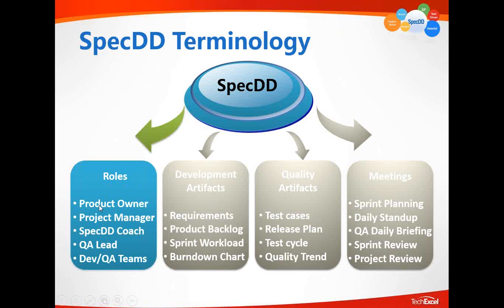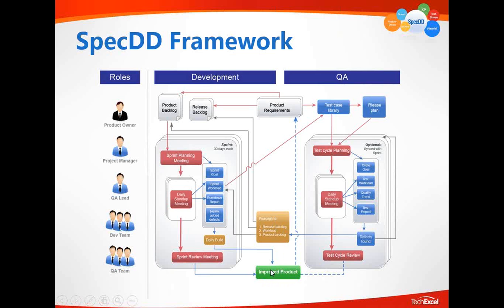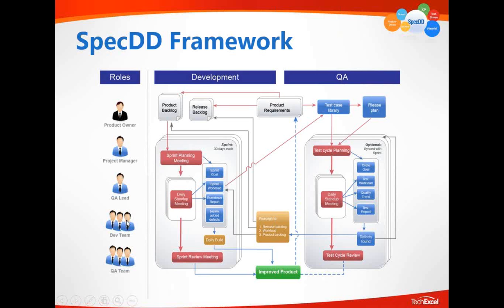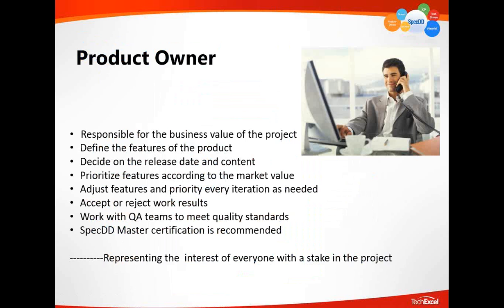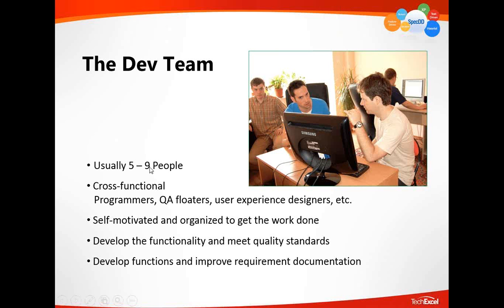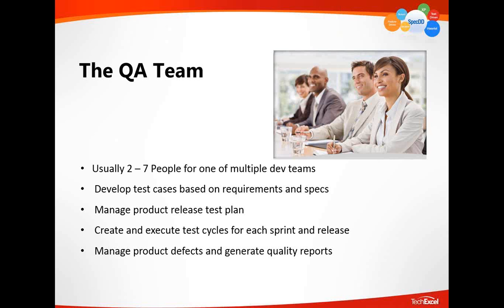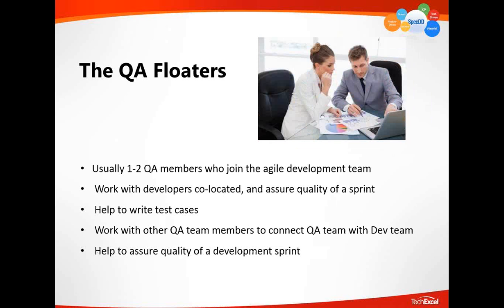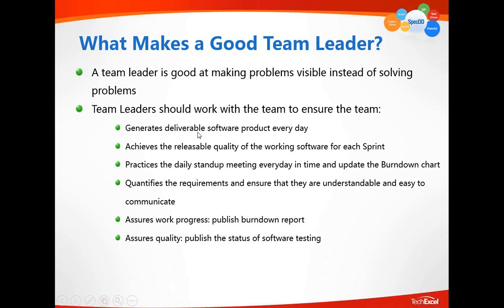SpecDD training part1: 06-Job Roles and Certifications